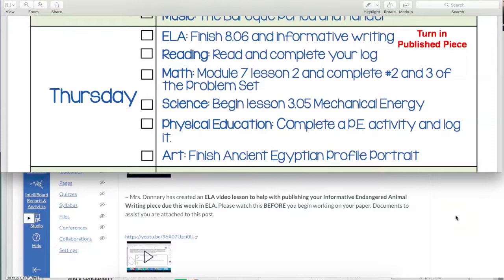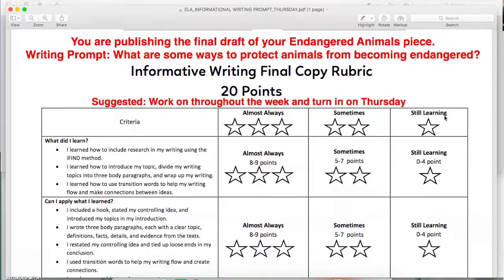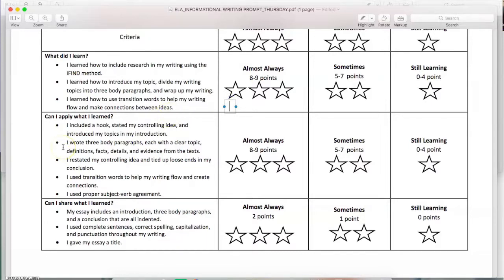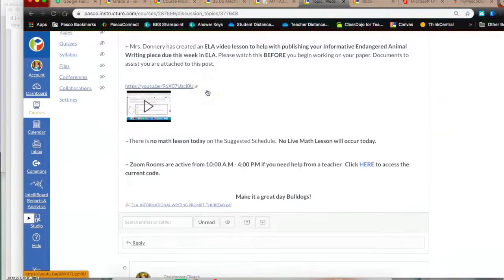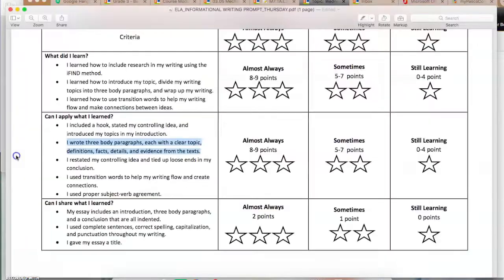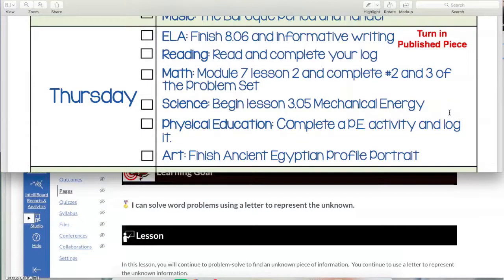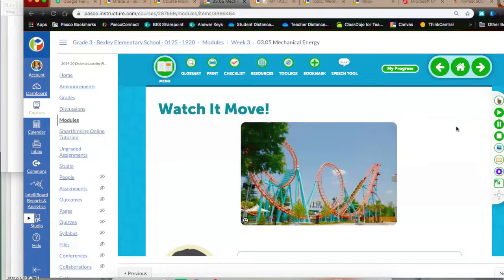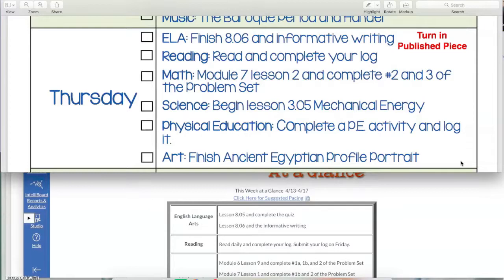April 16th Updates and Assignments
Tuesday, April 16th Updates and Assignments - 3rd Grade Bexley